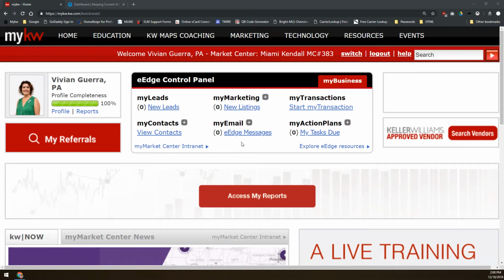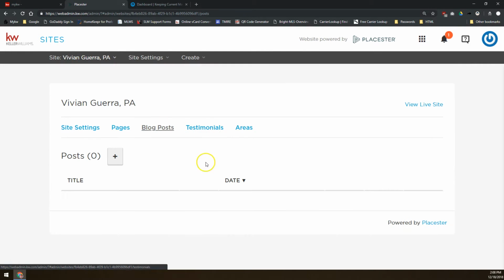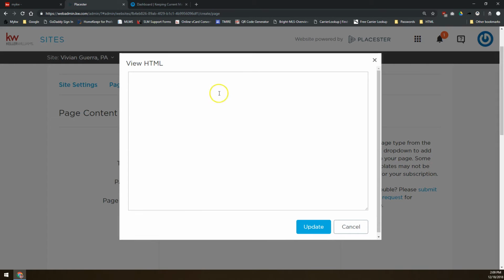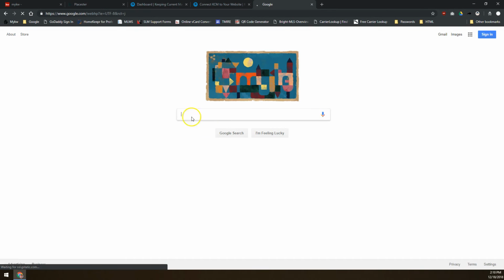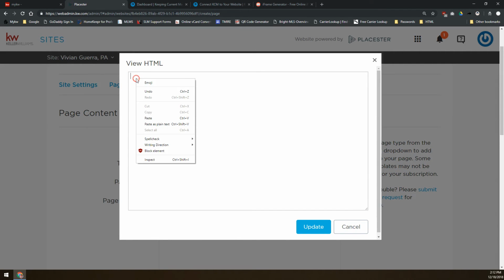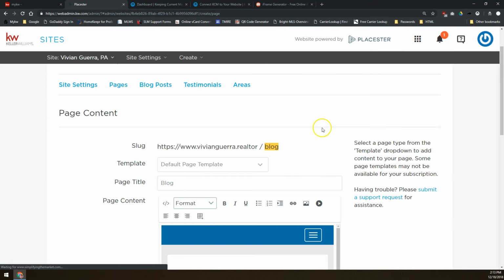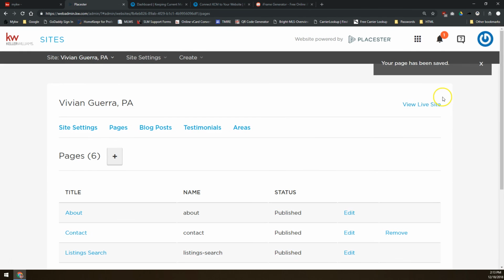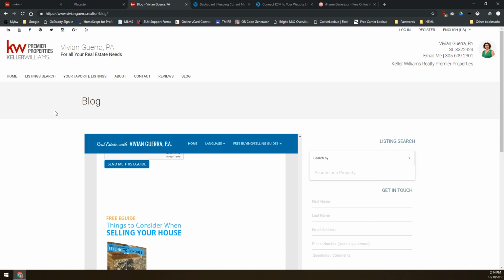Placester Tip - Embed Your Keeping Current Matters Blog Into Your KW Website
Learn how to use iFrame to embed your "Keeping Current Matters" blog into your KW Website powered by Placester with Robert Greenstreet of Scott Le Roy Marketing!